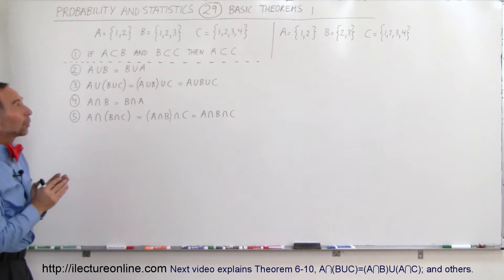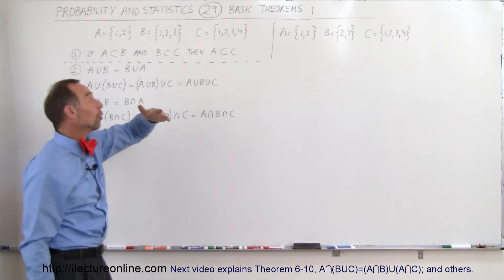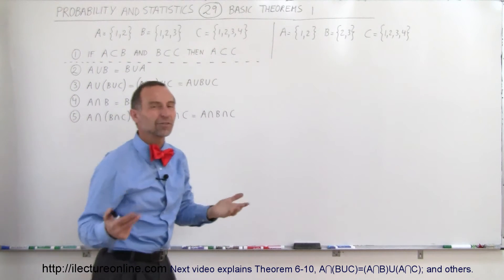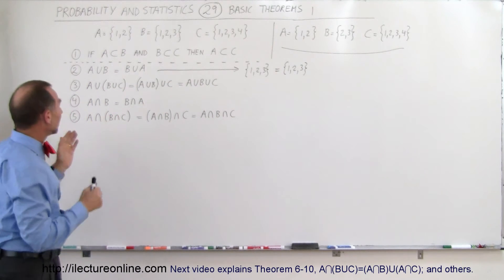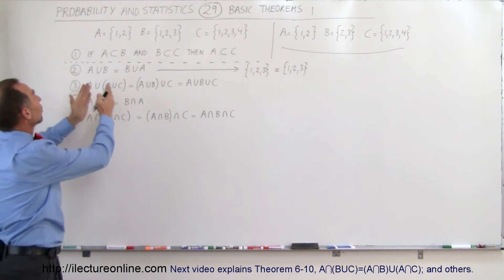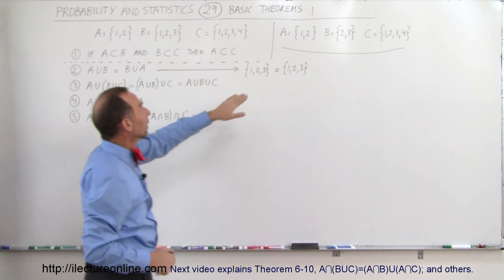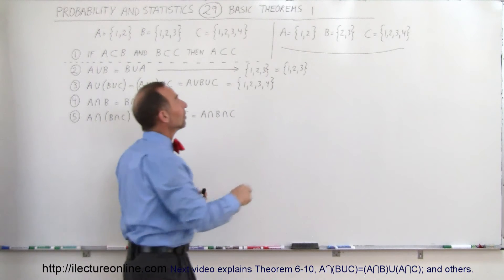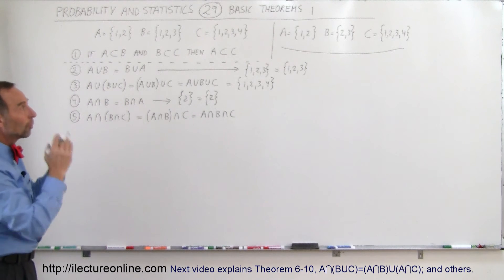Probability & Statistics (29 of 62) Basic Theorems 1 - 5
In this video I will explain Theorem 1-5.